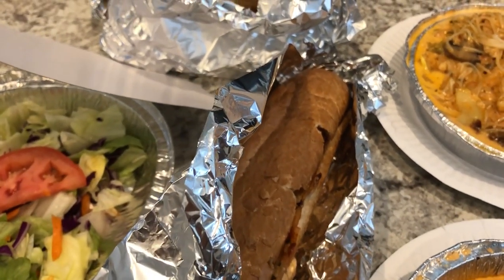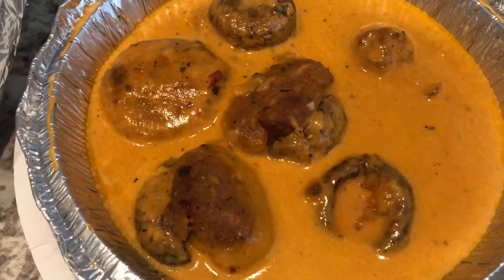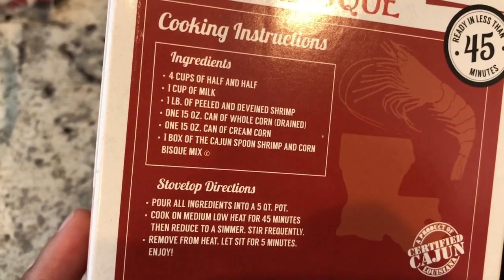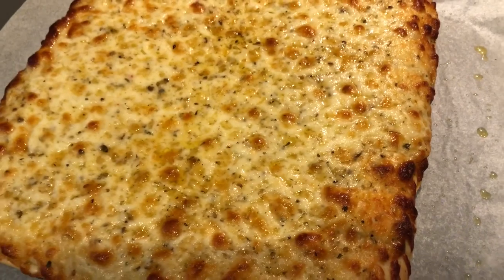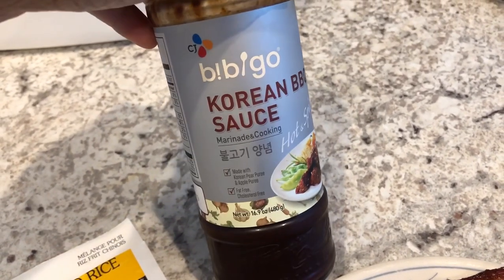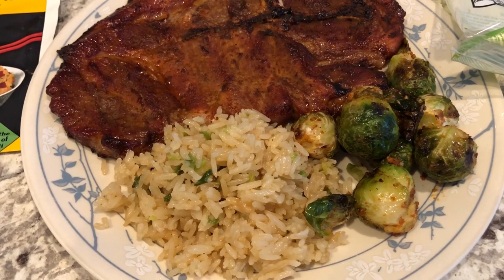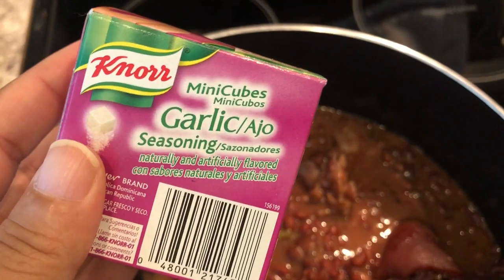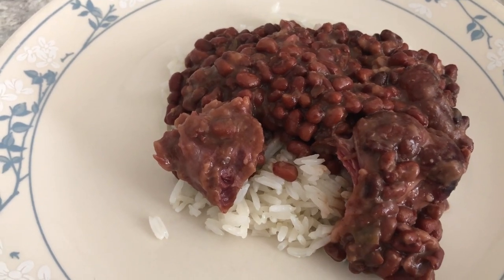What's For Dinner? (#111) | Field Peas & Ham Hocks | Pantry & Freezer Meals